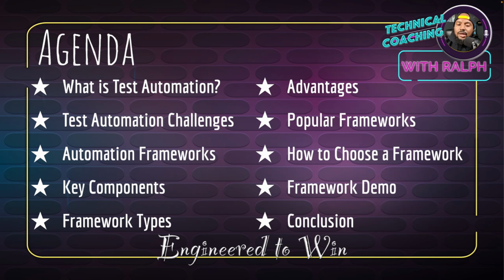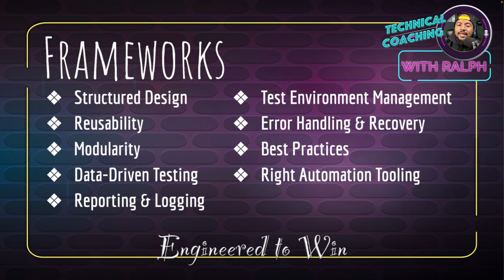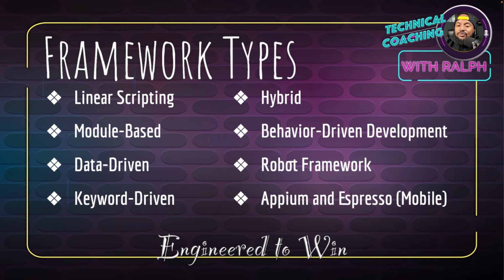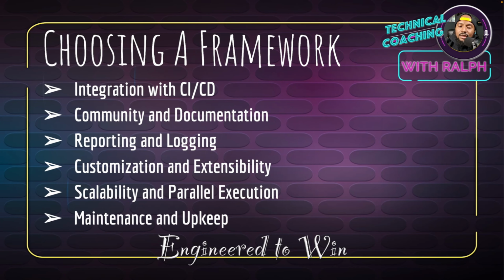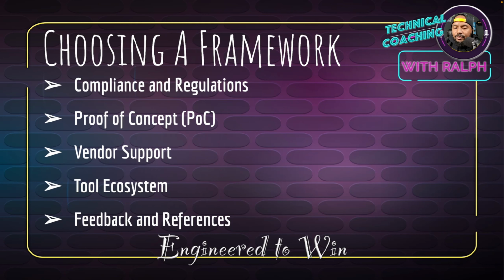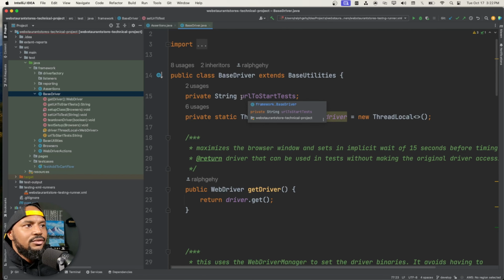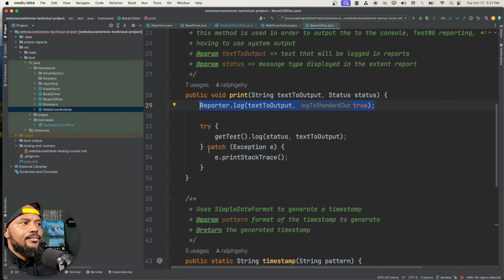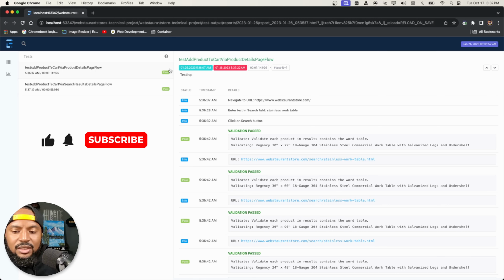🔧 Exploring Test Automation Frameworks: Real-World Example 🔧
Welcome to the Tech Coach Ralph Channel!

In this video, we're diving deep into the world of test automation frameworks. If you're a software developer, tester, or simply curious about the latest advancements in software testing, you're in the right place.

🌟 Introduction to Test Automation: We'll kick things off with a quick overview of test automation, its benefits, and why it's crucial in the software development process.

🔧 Types of Test Automation Frameworks: Discover the different types of test automation frameworks available and understand the strengths and weaknesses of each.

💼 Real-World Example: Watch as we take a practical approach to test automation by demonstrating a real-world example using Java, Selenium WebDriver, TestNG, and Extent Reports.

📈 Comparing Frameworks: We'll compare the performance and flexibility of various test automation frameworks to help you make informed choices for your projects.

🌐 Best Practices: Learn about the best practices for successful test automation implementation, including tips for writing efficient and maintainable test scripts.

💡 Key Takeaways: By the end of this video, you'll have a clear understanding of test automation frameworks, how to choose the right one for your project, and best practices for efficient test automation.

This video is perfect for developers, QA professionals, and anyone interested in software testing and automation. Whether you're a beginner looking for a solid introduction or an experienced developer seeking to expand your knowledge, this presentation has something for everyone.

We love engaging with our viewers and helping you on your software testing journey.